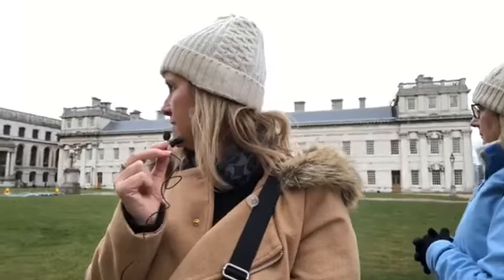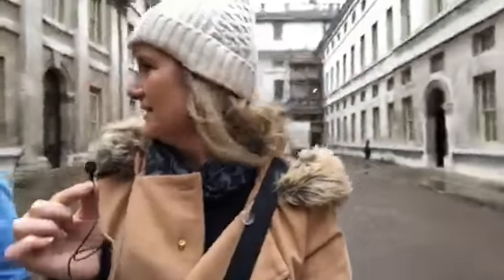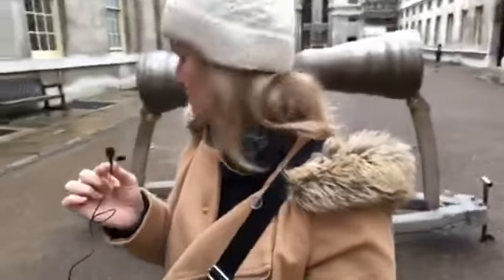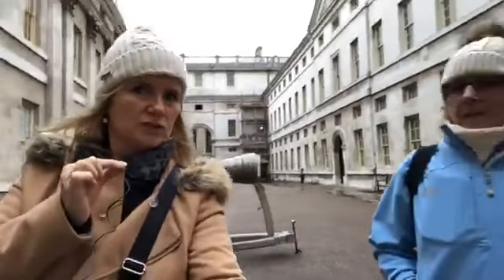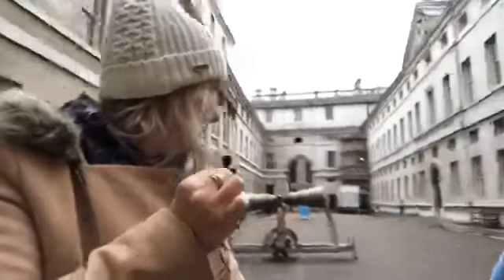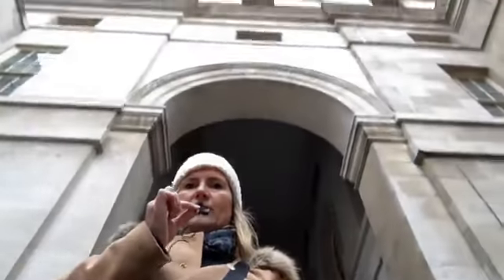The Royal Naval College In Greenwich